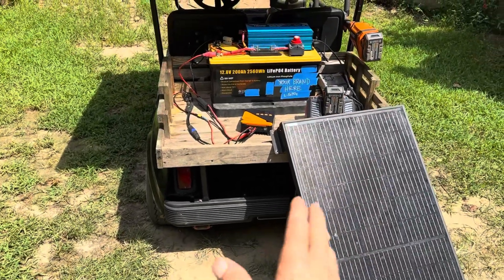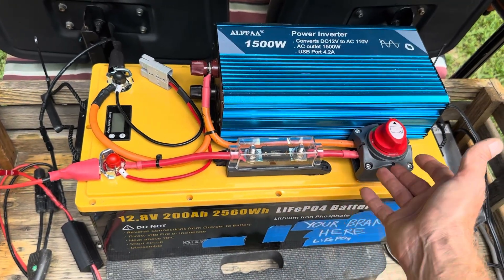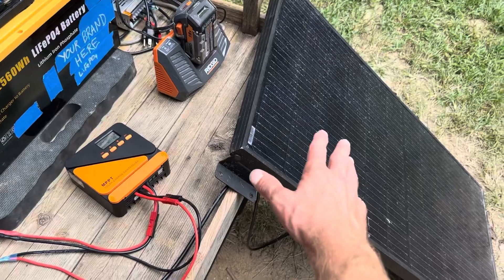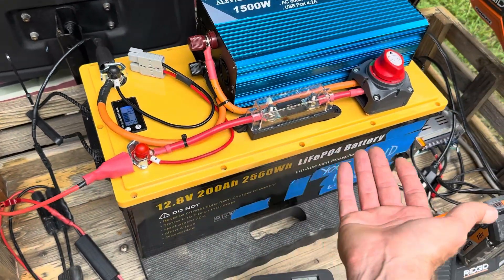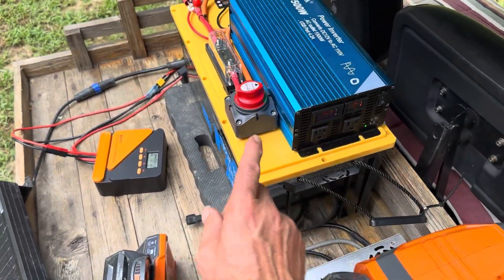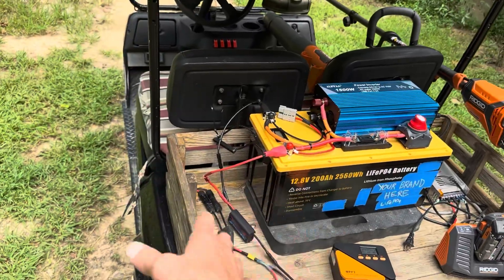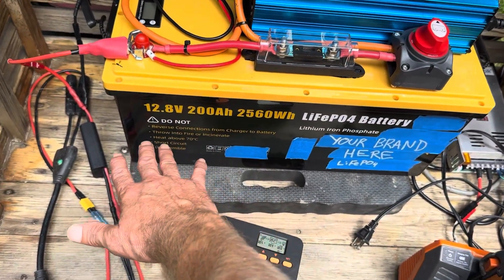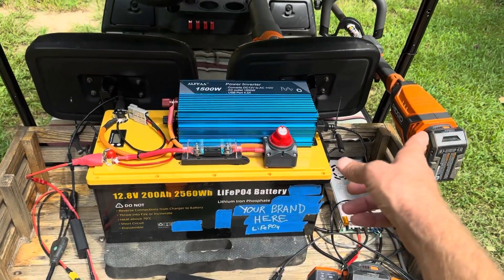Poor Man’s Portable Power Station, Easy DIY Potable Power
Simple little portable power rig I built using some spare items I had laying around. Posting to maybe give you some ideas for an easy and affordable backup power solution. Also reference to how I’m using it .

Alffaa 12V inverter
Power Queen Fuses (pick correct size for your application) Sorry they’re sold out. Will add link when in stock.
Ampper Switch (not Blue Sea quality but will do fine for smaller inverters)
ISunergy Charge controller (good performance for the price)
Super Tough Velcro

Helpful Links to other products I use!
Alffaa 24V Inverter
Alffaa 12V Inverter (Amazon Overall Pick)
Best selling energy meter on Amazon